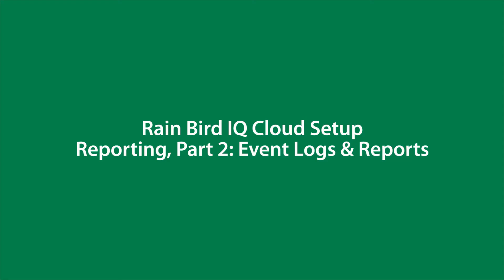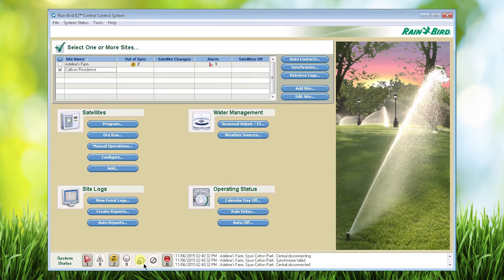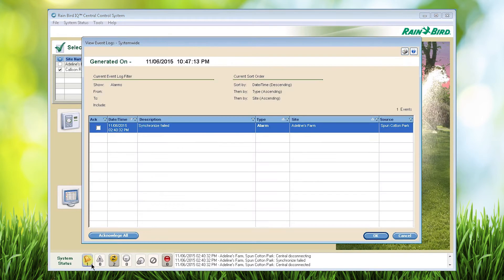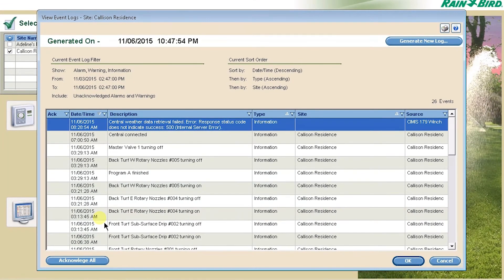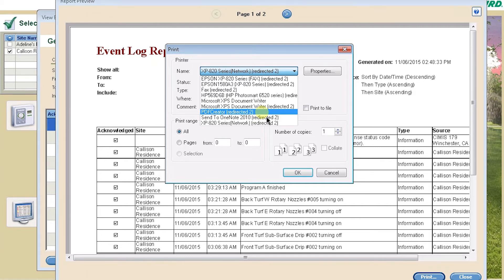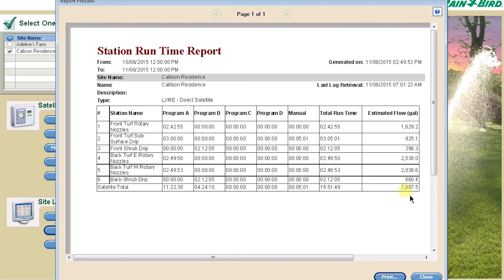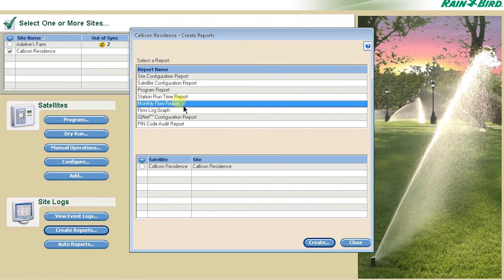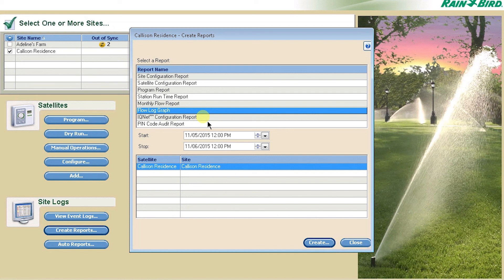Rain Bird IQ Cloud Setup Reporting Part 2 - Event Logs & Reports